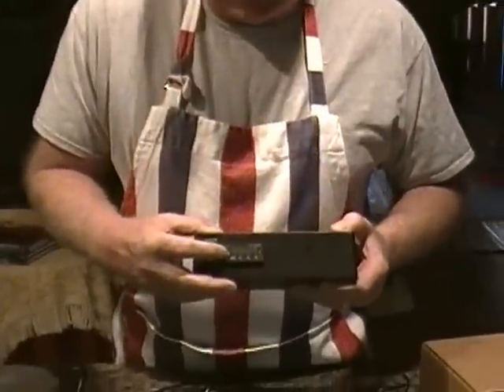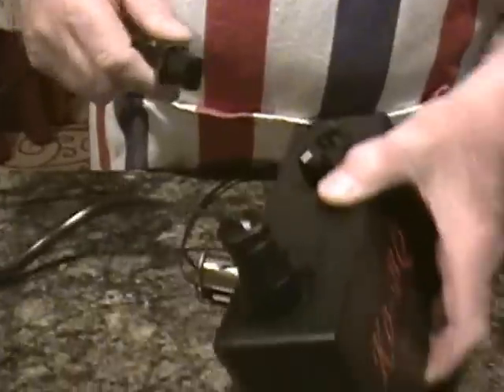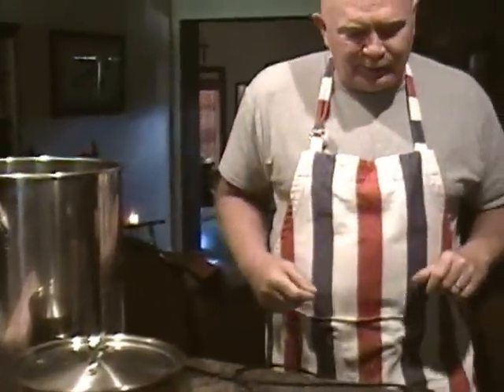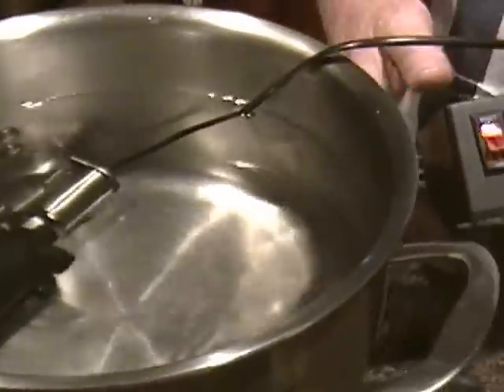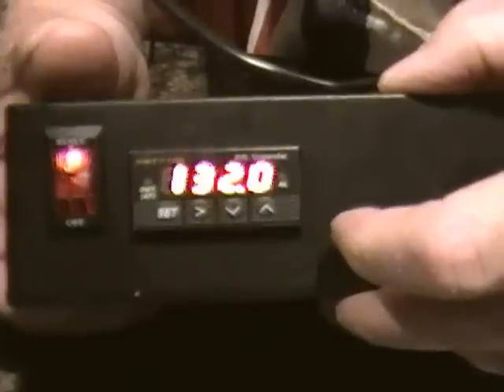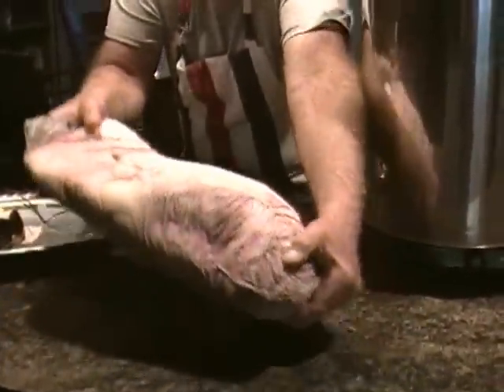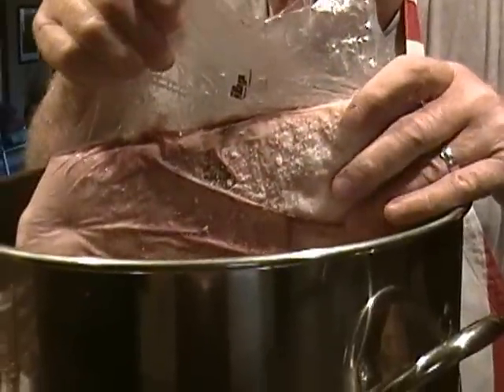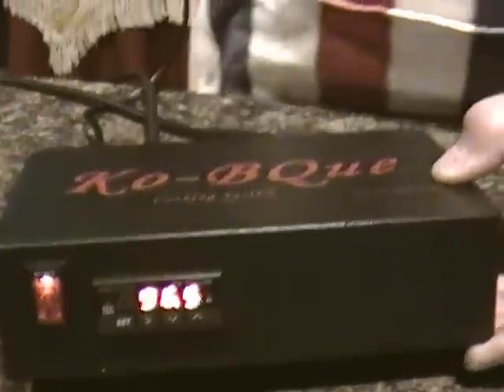KoBQue Getting Started